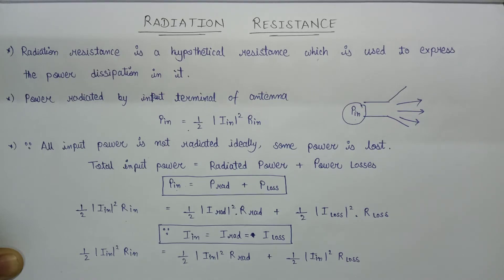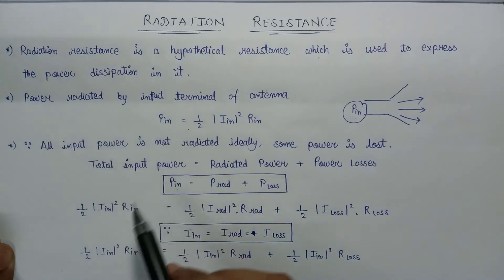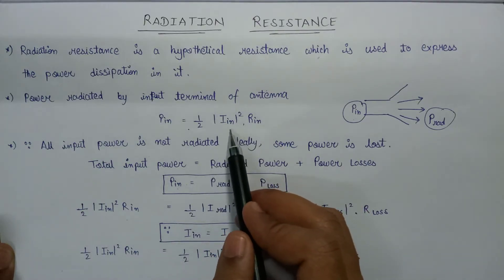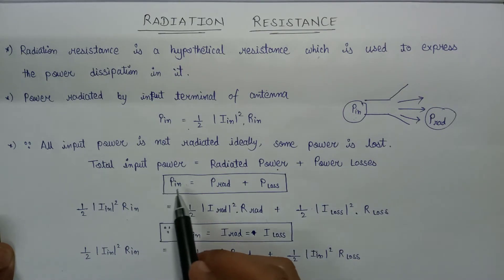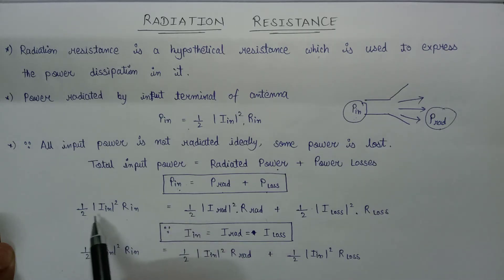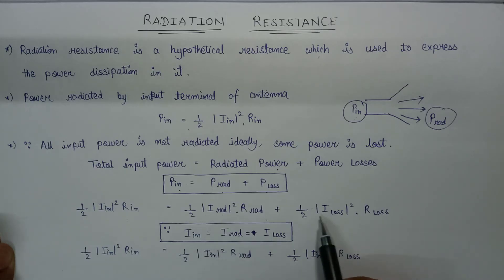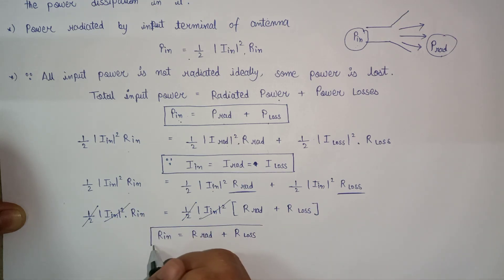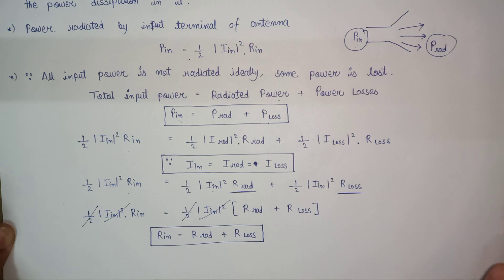Radiation Resistance | Radiation Resistance of Antenna | Radiation parameter of antenna